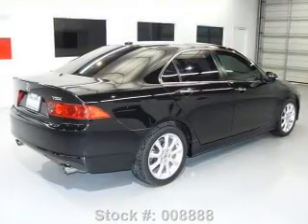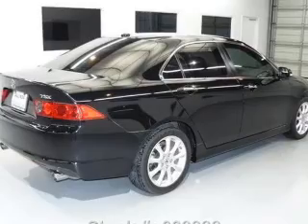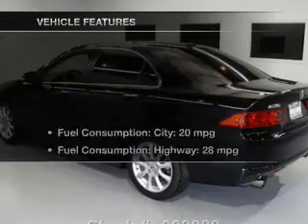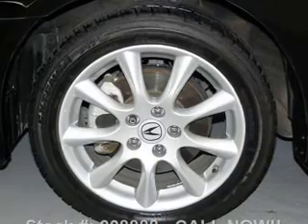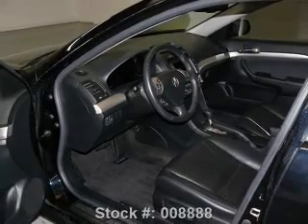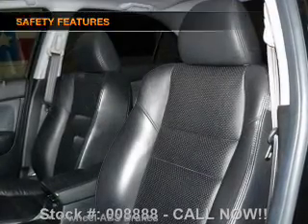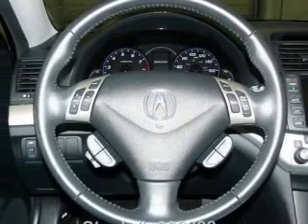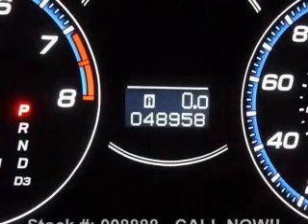2008 Acura TSX - Stafford TX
Year: 2008
Make: Acura
Model: TSX
Trim: w/ Navigation
Engine: 2.4 liter inline 4 cylinder 16 valve
Transmission: 5-Speed Automatic
Color: Nighthawk Black Pearl
Mileage: 48958
Address:
12053 Southwest Freeway